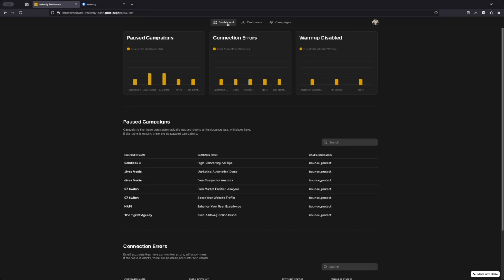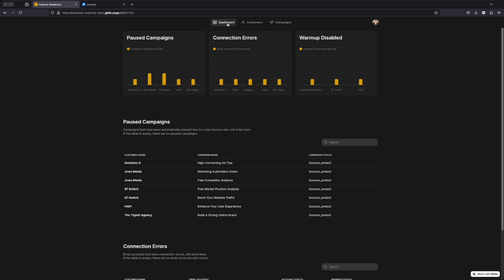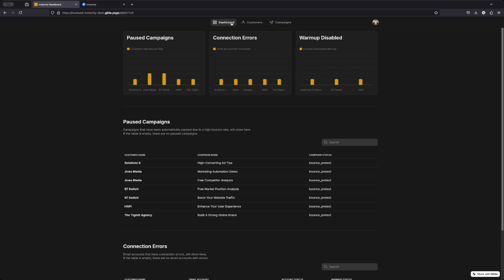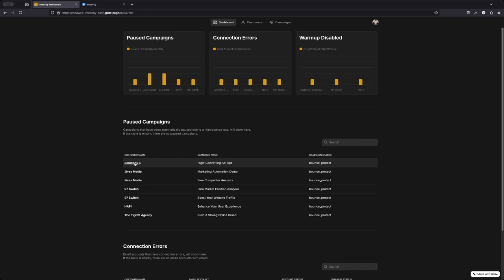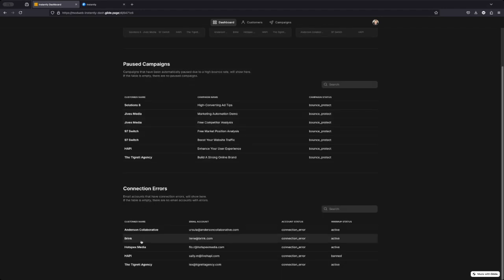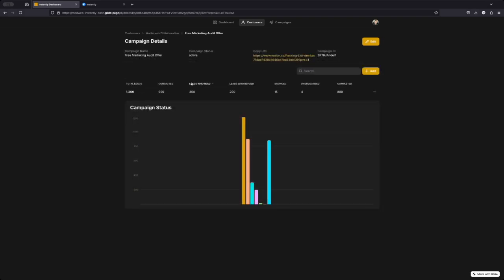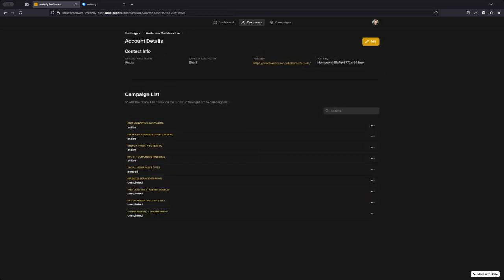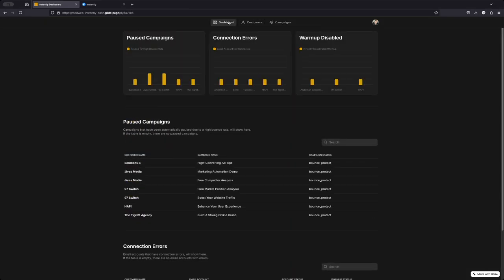Cold Email - Instantly Dashboard Overview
In this video, I'll show you the dashboard that I made to manage multiple customer accounts that use Instantly. While being responsible for monitoring and managing multiple customer accounts in instantly, and having to monitor hundreds of email accounts and campaigns, I needed a way to focus my attention so that I didn't spend hours every day on monitoring things that didn't require any attention.

Note: This is demo account data, but I've gone through alot of effort to give myself enough data to make this overview a good representation of what actual customer data can look like.

This dashboard is my answer to knowing what I need to focus on.  Once I got the dashboard up and running, I decided to see how far I could take it and I went on to group all of my customers into 1 view and link their campaigns to the customer account. This give me 1 place where I can view all the customers the agency supports, so that I don't have to log into each and every Instantly account that is owned by each respective agency customer.

I've got more ideas on what I want to build out and make this even more useful. In the meantime, this is an overview video and I will be creating videos that show how this all comes together.